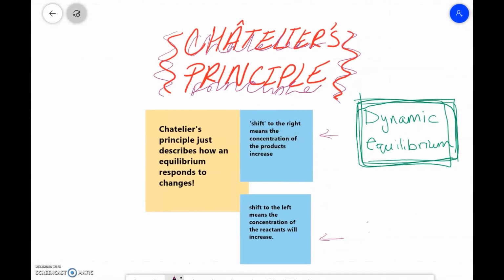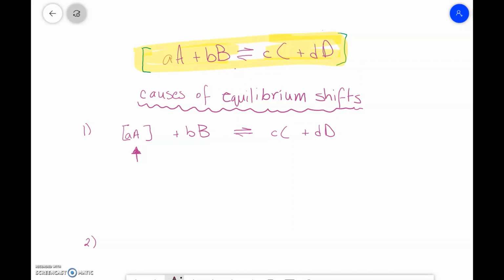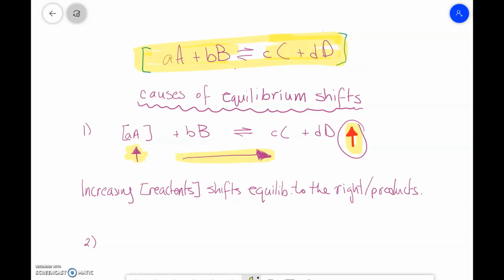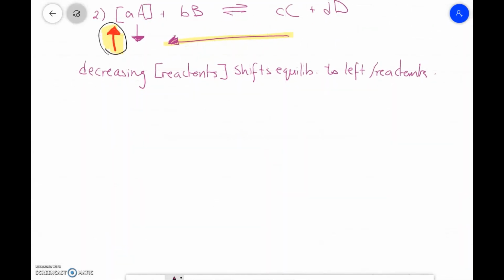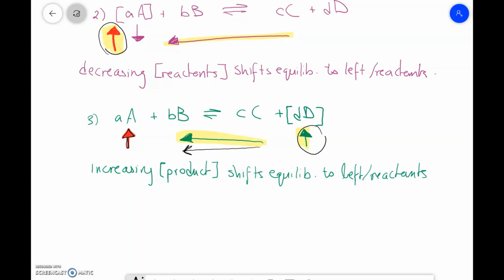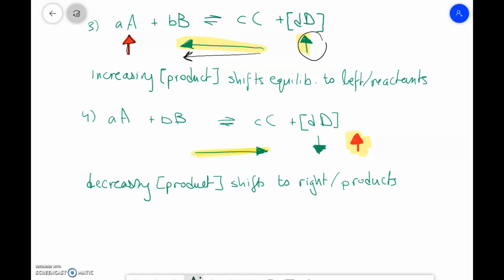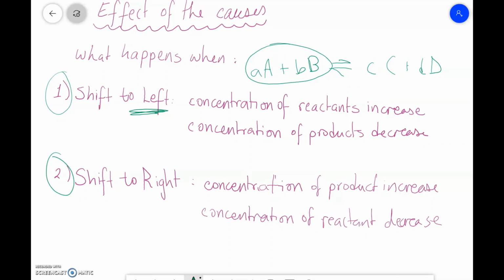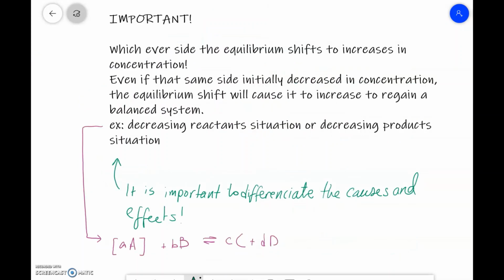Le Chatelier's Principle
Quick and easy to understand lesson on Le Chateliers principle.
You will use the concepts in this video to solves problmes that ask for direction of equilibrium shift.
Try writing out the various situations without looking at the answers, to test your knowledge!

Any further questions? Leave it below!